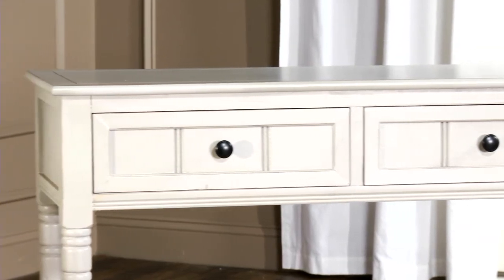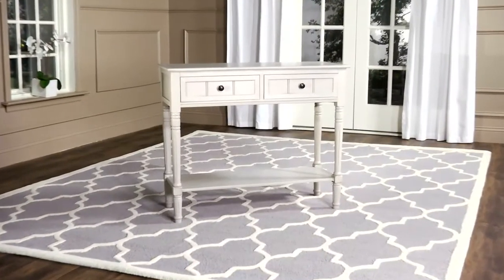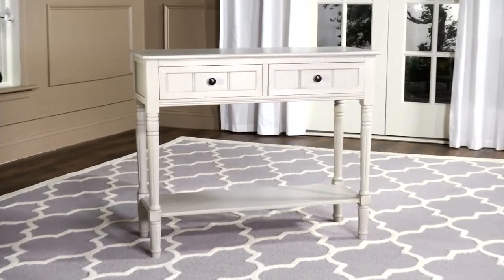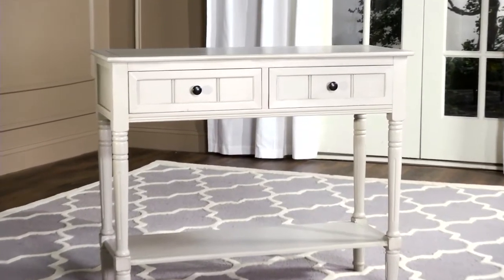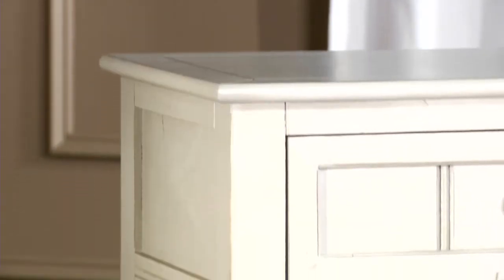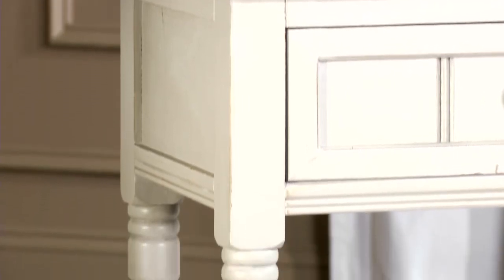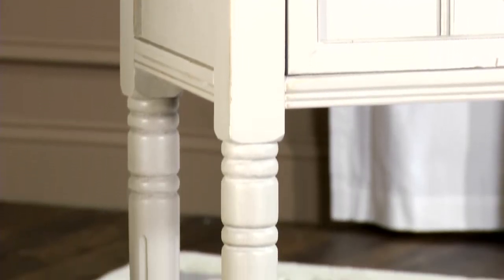Safavieh Console Table: AMH5710C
The Samantha console table by Safavieh Home Furnishings is beautifully displayed in this video presentation.